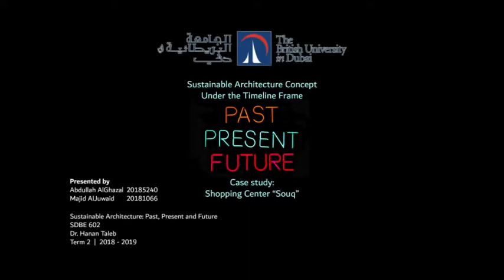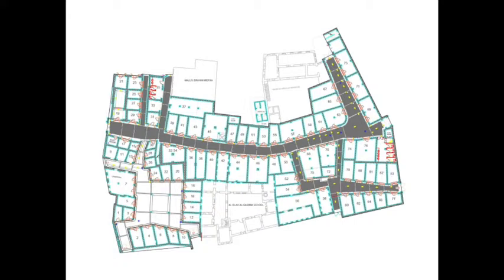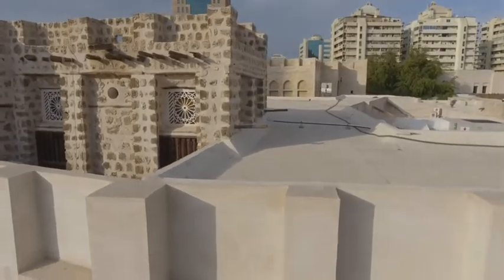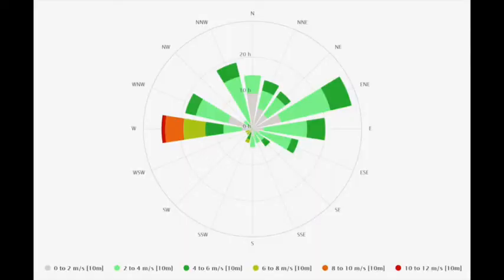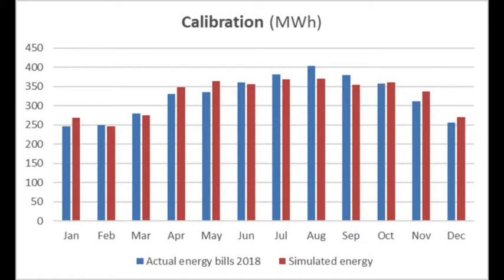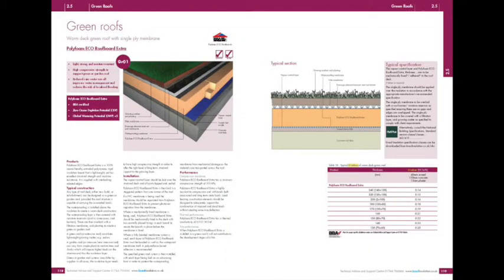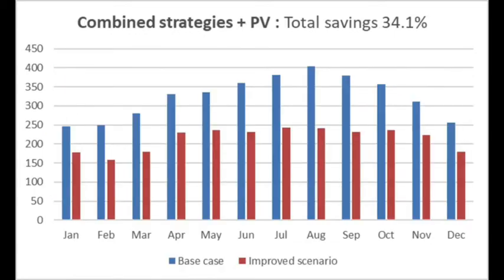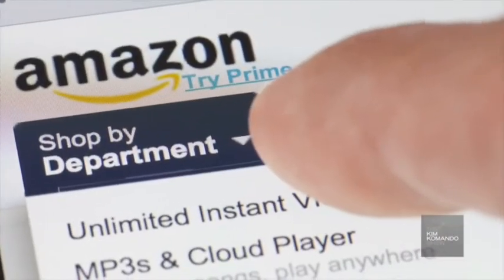Sustainble Shopping centre (Souq) in UAE PPF By Abdulla & Majid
This project is part of a PhD module entitled "Sustainable architecture, Pas, Presnt and Future" in British Univerisity in Dubai